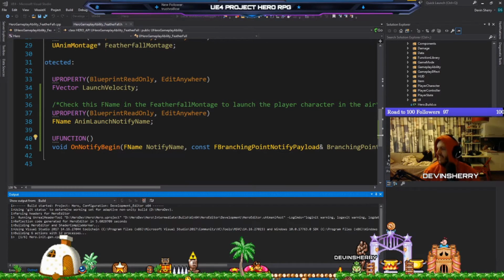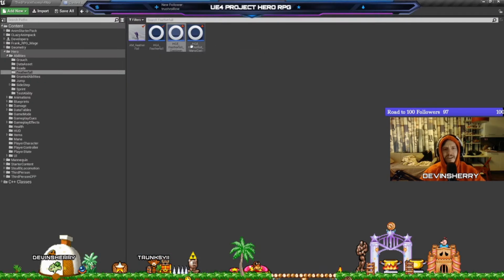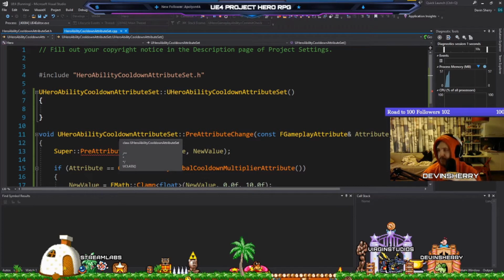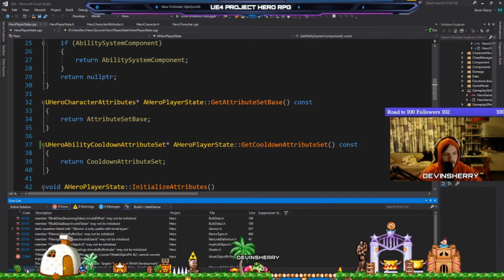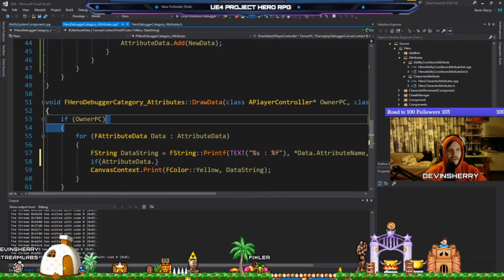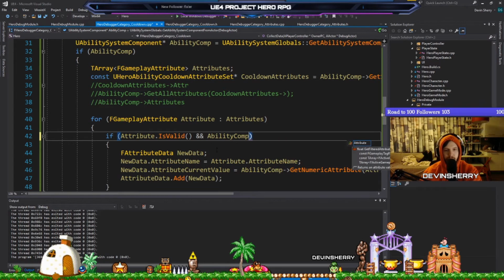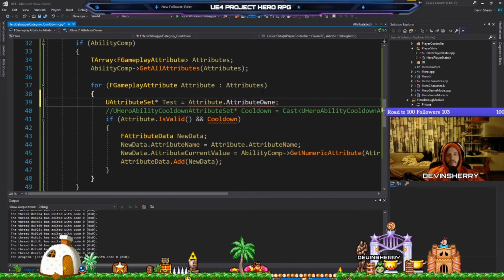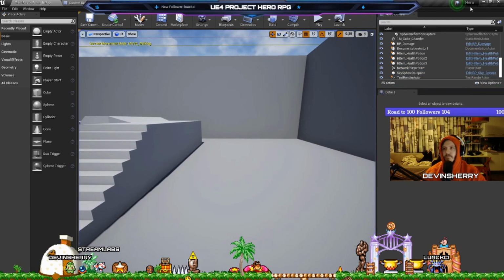UNREAL ENGINE 4 LIVE STREAM SERIES 52: HERO GAME DEV: COOL-DOWN ATTRIBUTE SET & DEBUGGER UPDATES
In this live-stream, we create a new Cooldown Attribute Set and update our gameplay debugger to display the hero attributes.